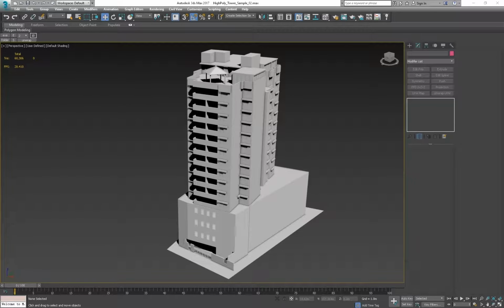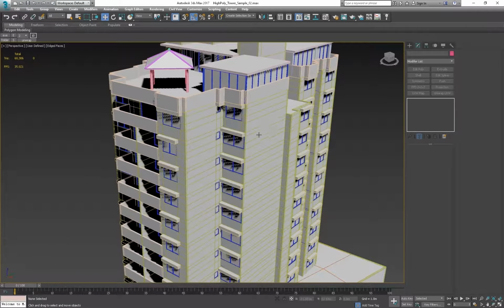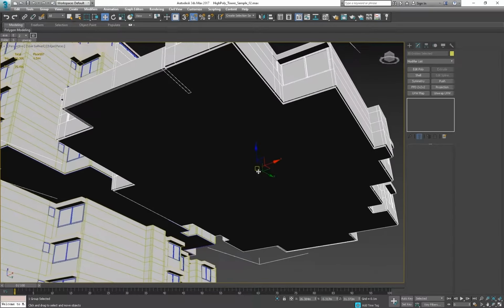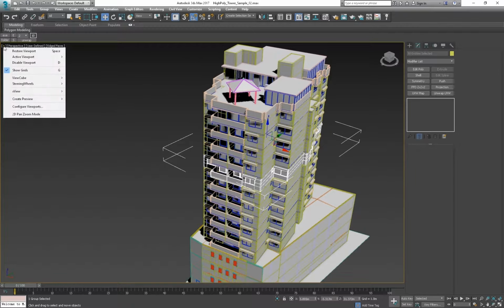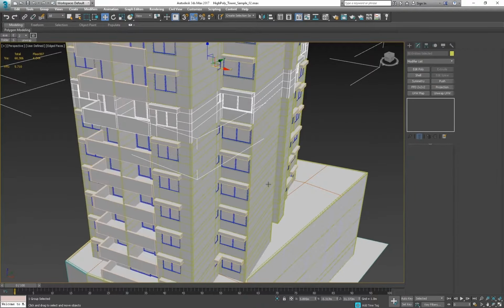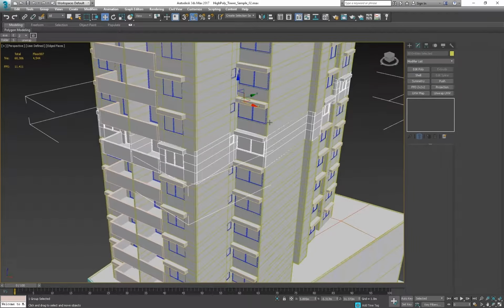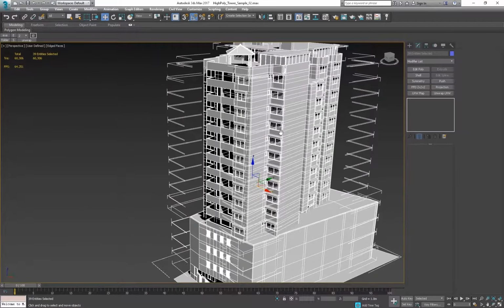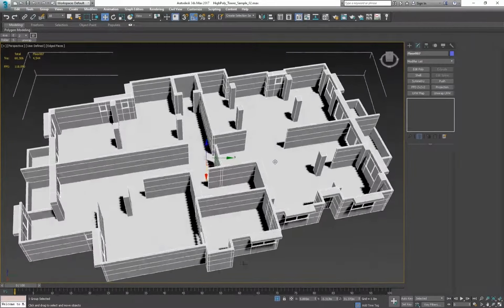Introduction to Lowpoly - Part 2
Here you will learn the things you have to consider before starting the lowpoly conversion of your project.